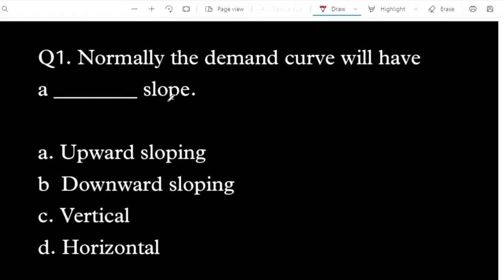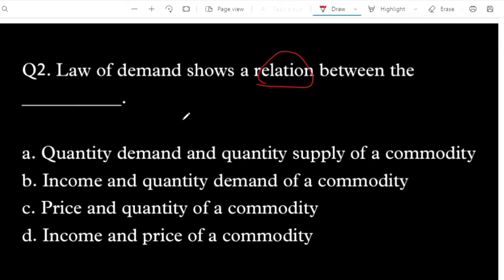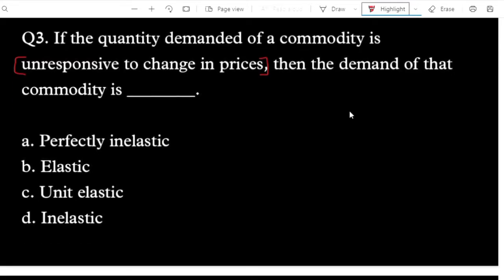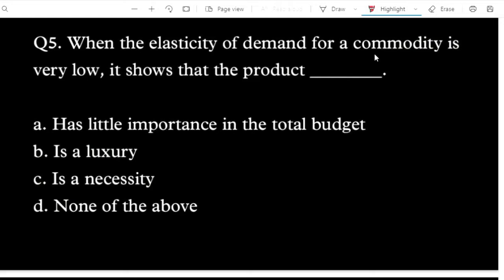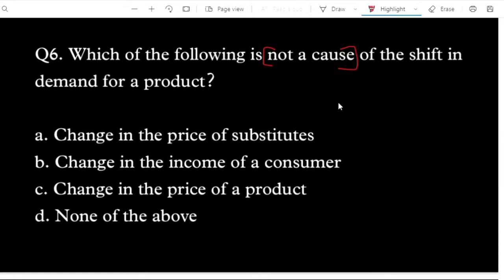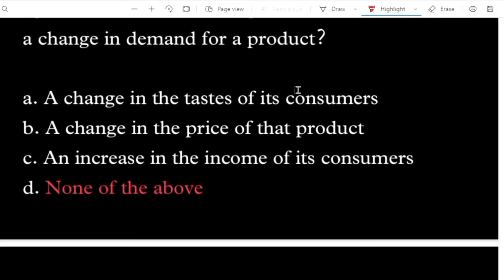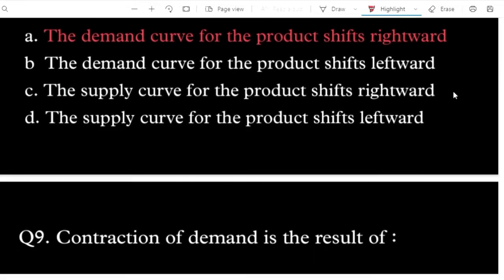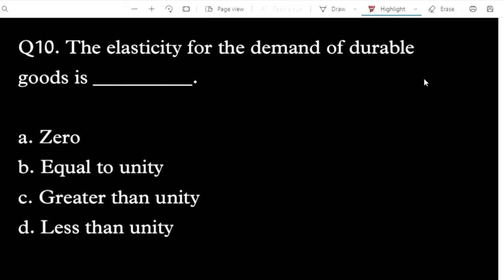ICSE Economics MCQs || Semester 1 || ICSE Class 10